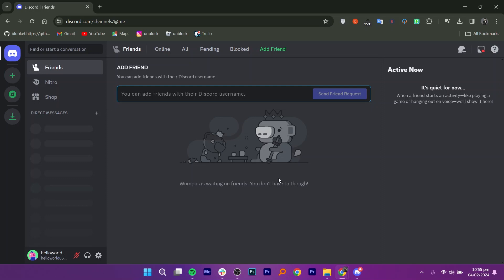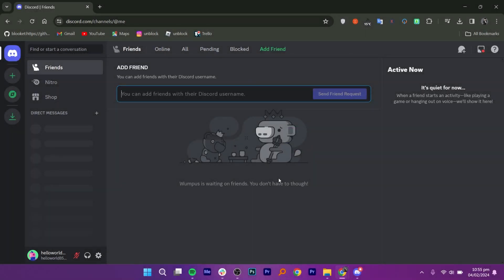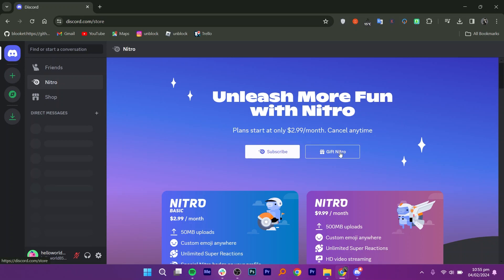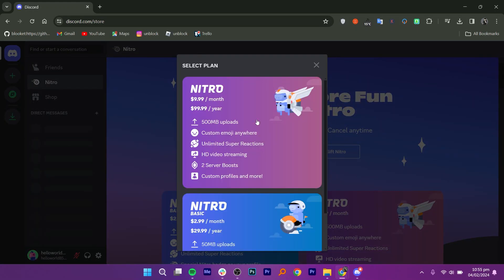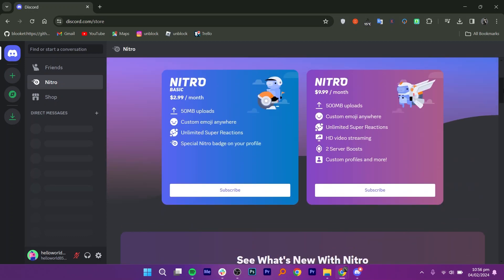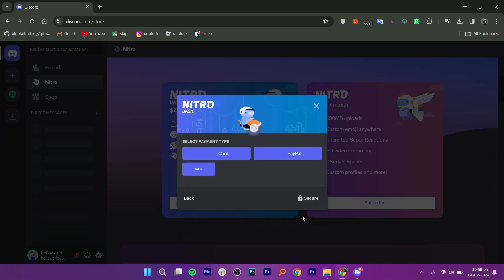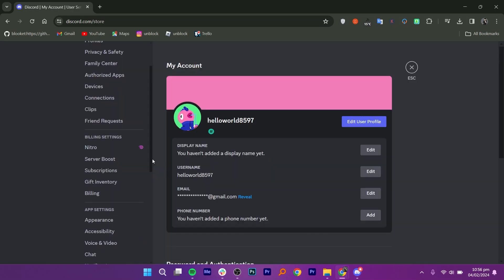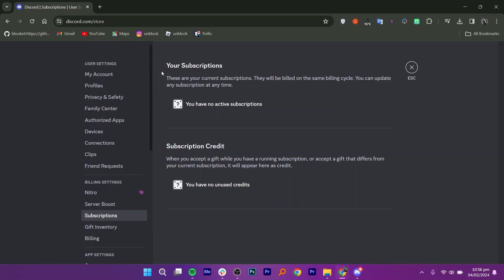How To Claim Discord Nitro Epic Games Without Credit Card (Updated)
In this video, you'll learn how to claim discord nitro epic games without credit card.
Once you have completed this tutorial you will know how to get free discord nitro and how to get nitro for free.